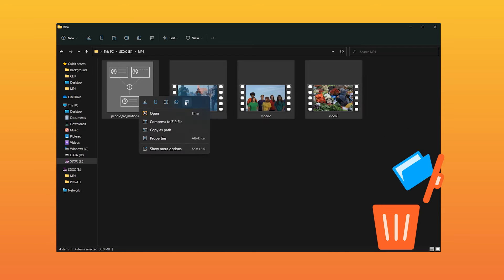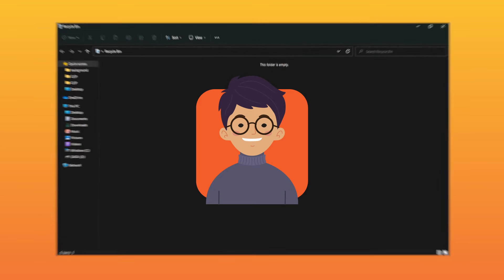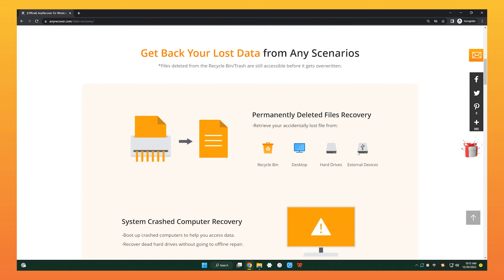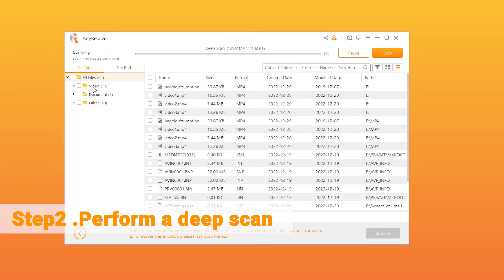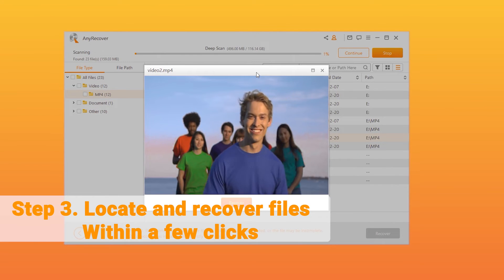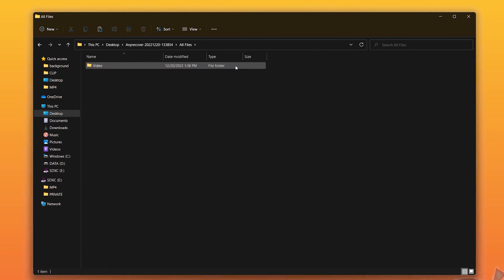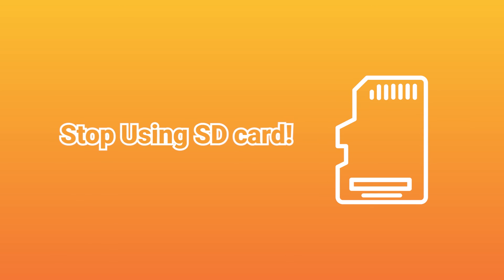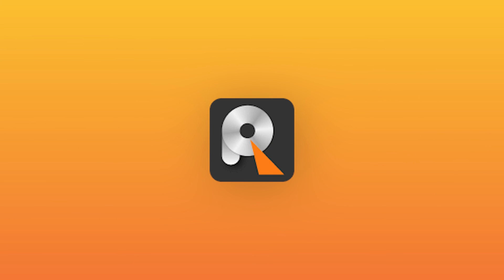How to Recover Deleted Photos & Videos From SD Card Free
Did you accidentally delete some files or photos from your SD card? Relax, here you will learn how to recover deleted files from external SD card.